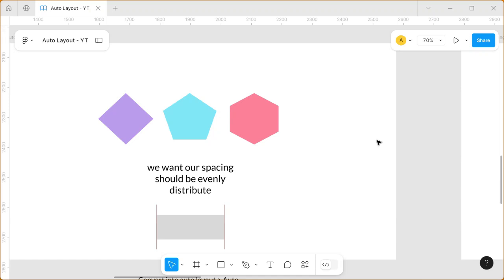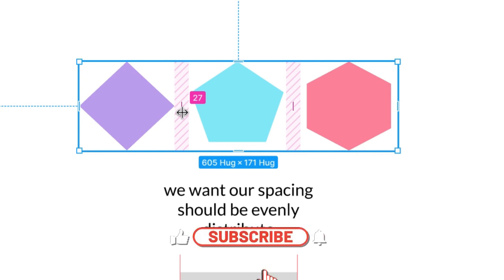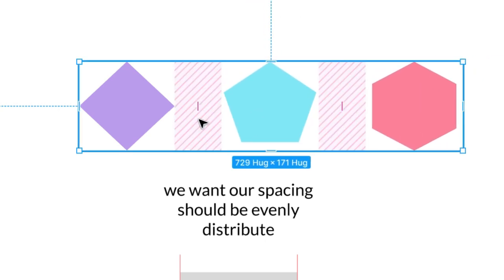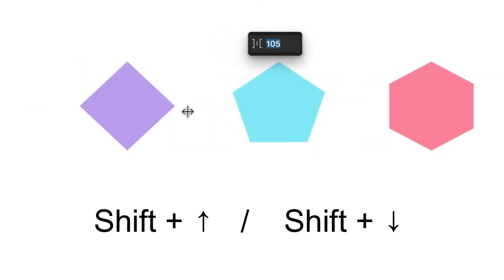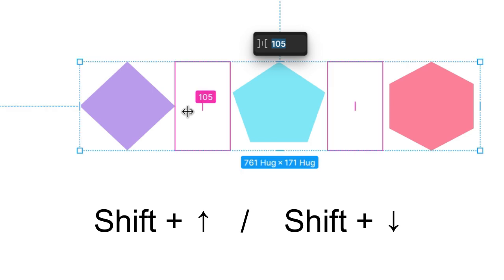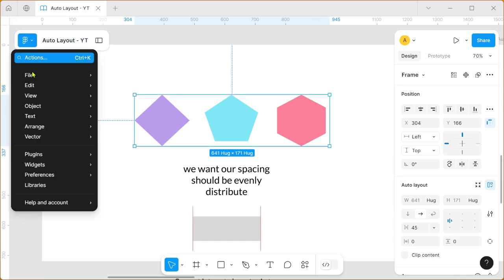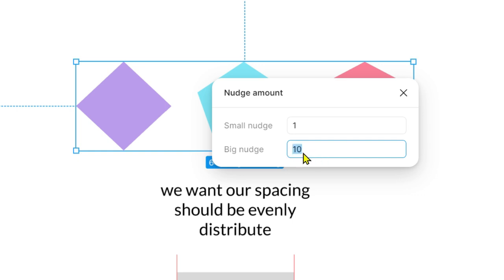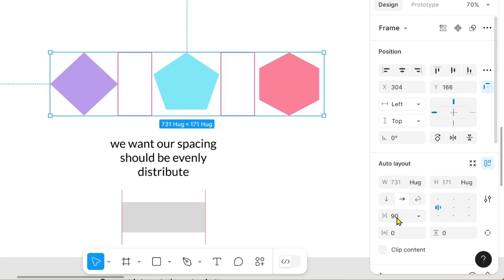Lecture 3 - The ABSOLUTE BEST Way to Master Auto Layout Spacing in Figma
**👉 Learn Figma Design Tokens**

**About the video and it practice file**
This video will help you to explore spacing options without opening the side bar panel.

**Description:**
Auto Layout in Figma is a game-changer for designers, enabling effortless responsiveness and dynamic content adaptation. It streamlines workflows by automating resizing, positioning, and alignment, saving time and ensuring consistency across designs. Perfect for creating scalable and reusable components, Auto Layout simplifies collaboration with clear layout logic and enhances prototyping with realistic interactions. By fostering flexibility, precision, and scalability, it empowers designers to create high-quality, user-centric designs that adapt seamlessly to various use cases and devices.